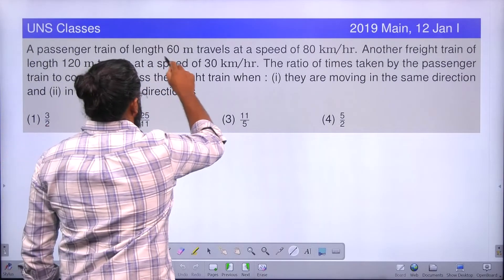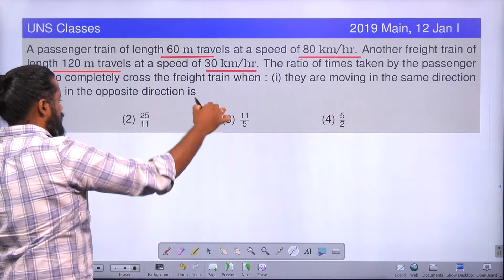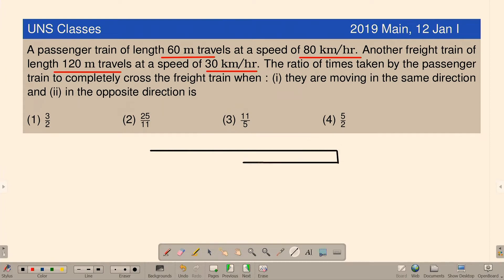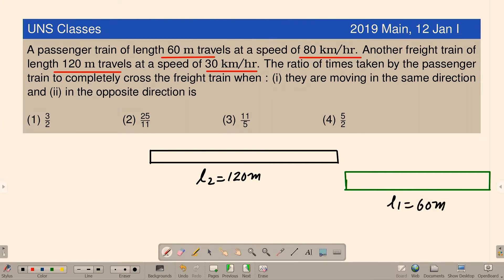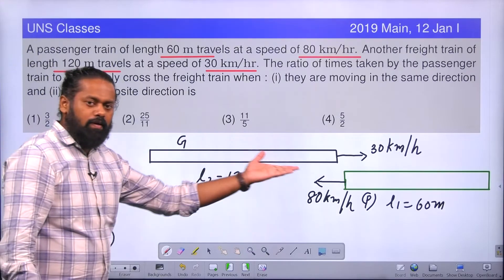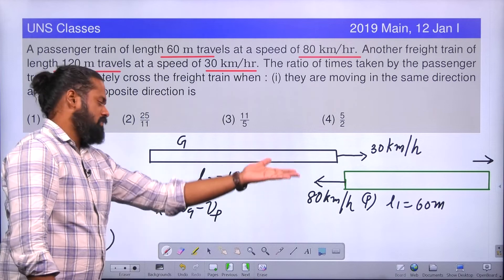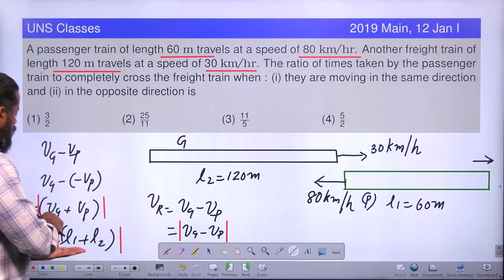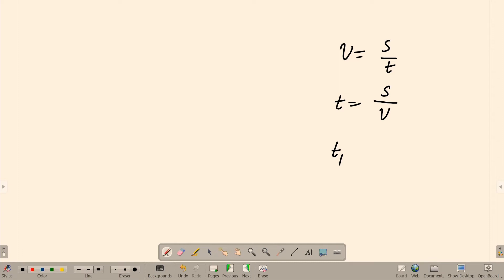JEE 2019: A passenger train of length 60 m travels at a speed of 80km/hr. Another freight train of l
A passenger train of length 60 m travels at a speed of 80km/hr. Another freight train of length 120m travels at a speed of 30km/hr. The ratio of times taken by the passenger train to completely cross the freight train when: (1)they are moving in the same direction, and  (ii) in the opposite directions is____?